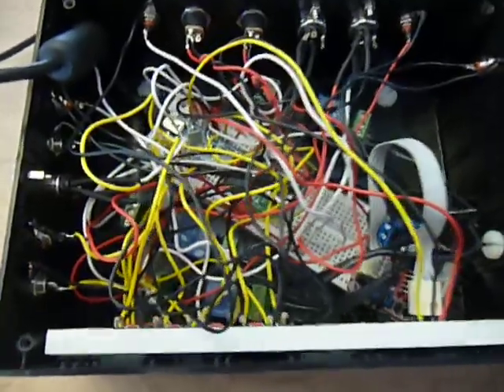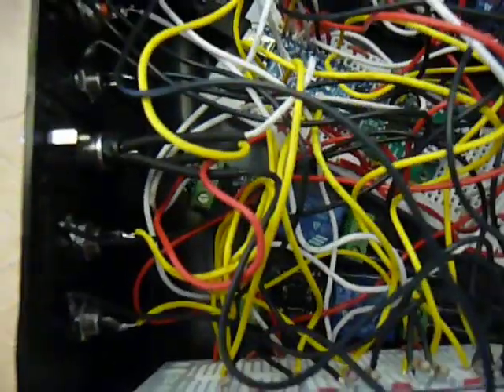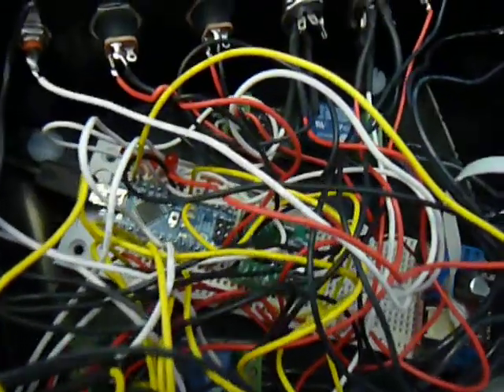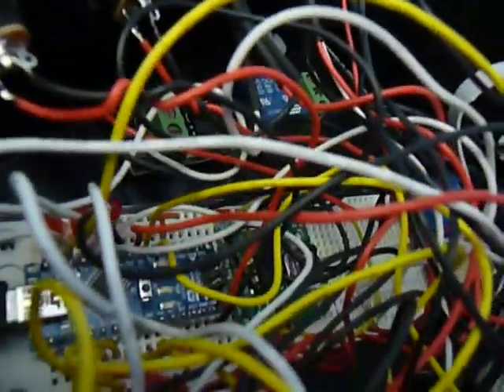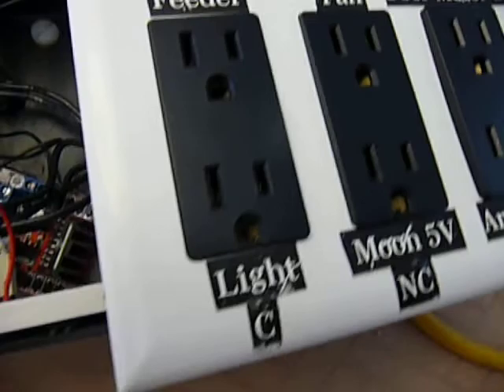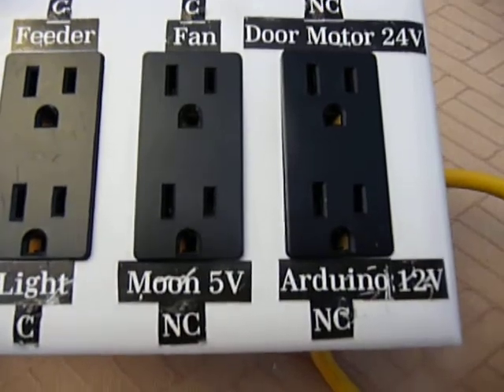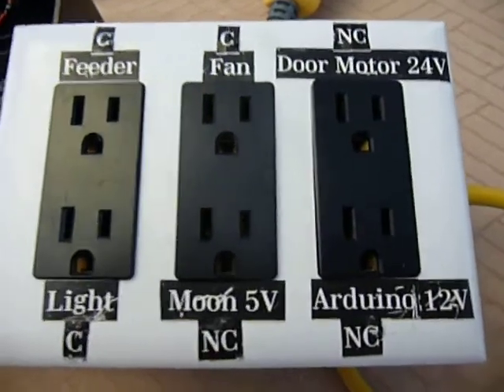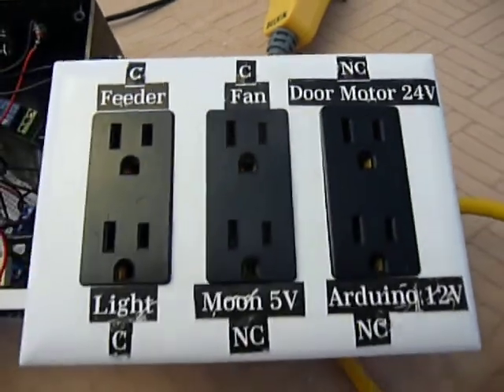Arduino Chicken Coop Controller